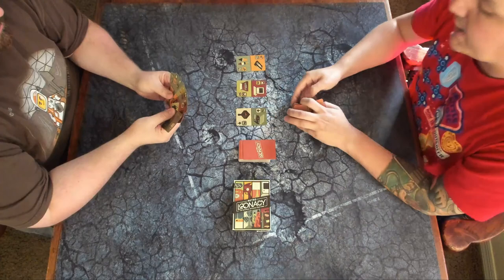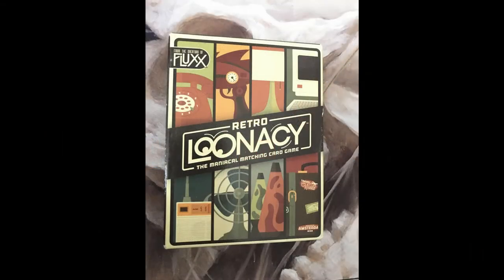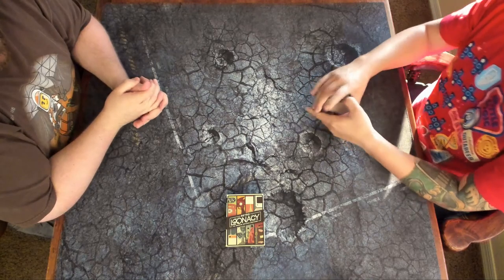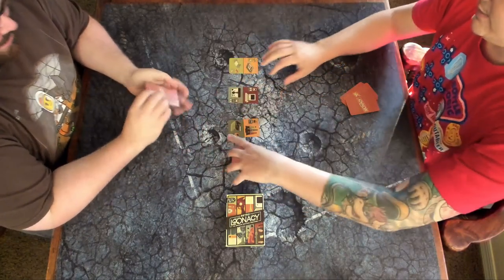Retro Loonacy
Watch us play Retro Loonacy in our first, official, Boardroom gaming game night!